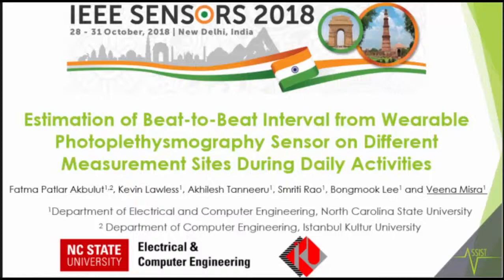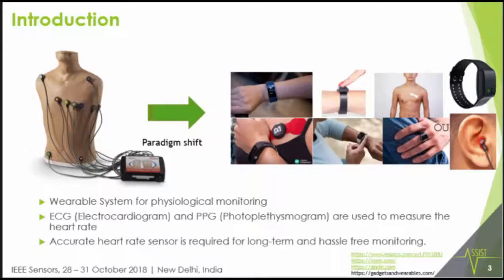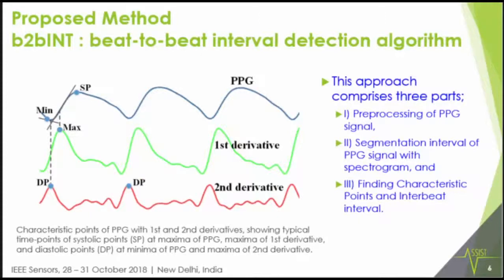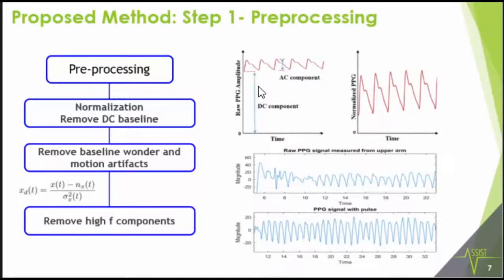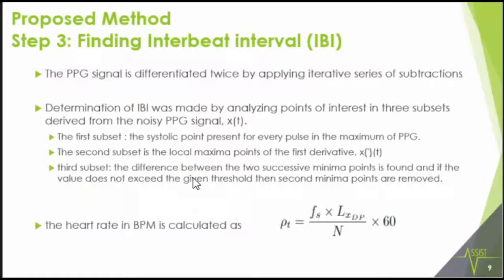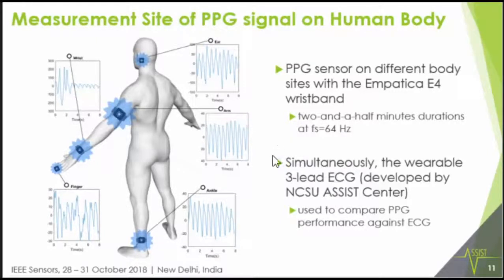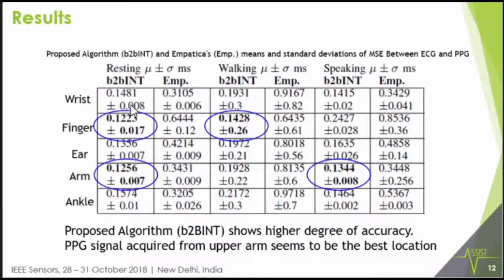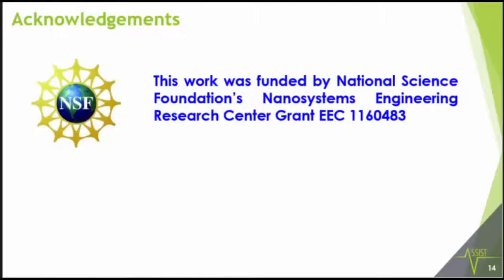Beat-to-Beat Interval from Wearable Photoplethysmography Sensor - Measurement Sites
Authors:
Fatma Patlar Akbulut, Kevin Lawless, Akhilesh Tanneeru, Smriti Rao, Bongmook Lee, Veena Misra

Abstract:
In this study, we present an algorithm to detect beat-to-beat interval from PPG in the presence of motion artifacts. Our approach includes splitting slowly varying DC components, statistical detrending, and Bessel filtering and Fast Fourier Transform with square window to reduce artifacts dependent on spectrum analysis. The algorithm segments beat intervals with a spectrogram to find the characteristic points of the waveform such as systolic and diastolic points. Interbeat intervals (IBI) are determined from these characteristic points to calculate heart rate. The PPG IBI algorithm is validated against ECG RR intervals from five different measurement sites during three daily activities.